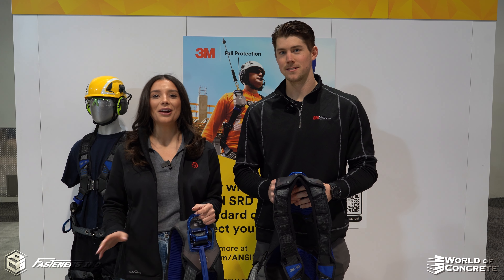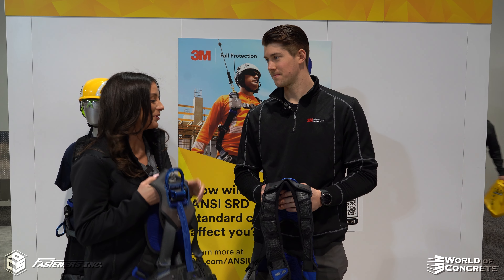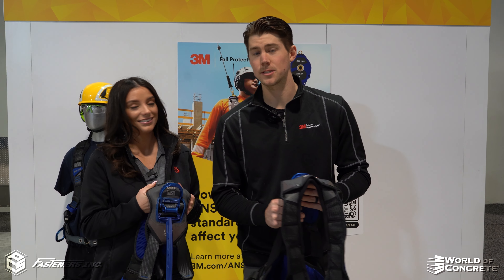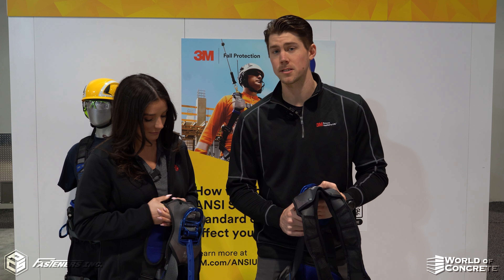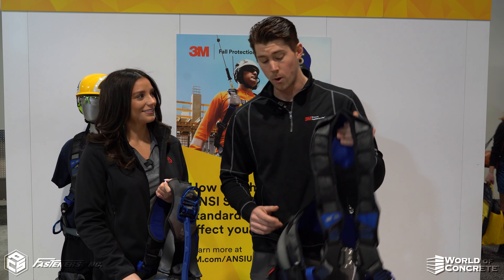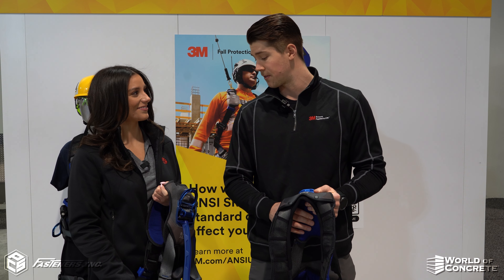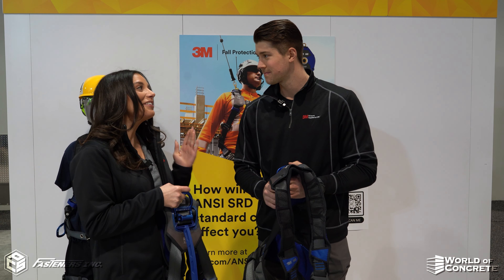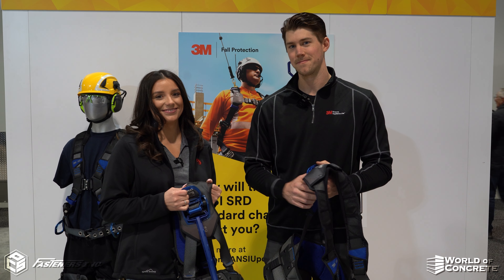3M X300 Exofit Full Body Harness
The X300 comfort harness is built with 6,000lb polyester webbing, robust nylon/polyester hybrid comfort padding with reflective 3M Scotchlite™ panels, and lightweight aluminum hardware. New technology in the Dorsal D-ring area helps workers make efficient connections and maintain a safe harness fit. Locking torso adjustment and quick-connect buckle options are available to optimize fit and worker experience.